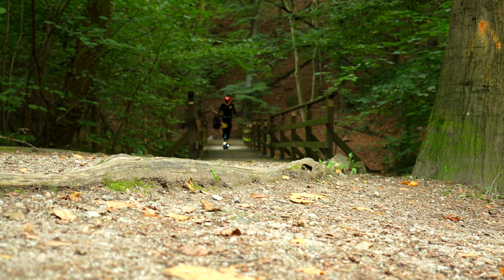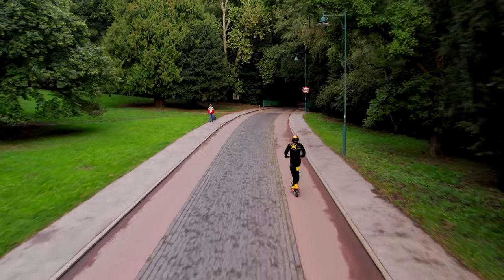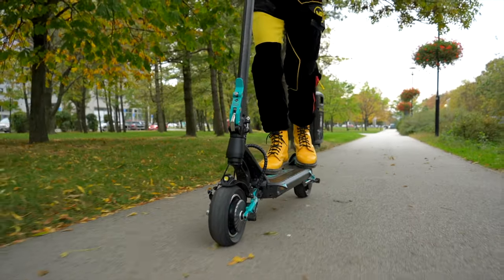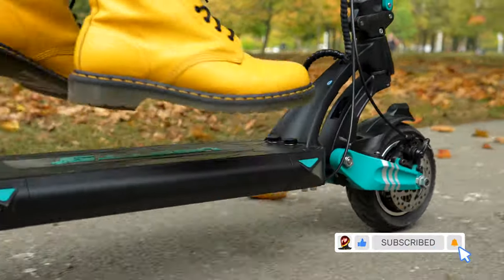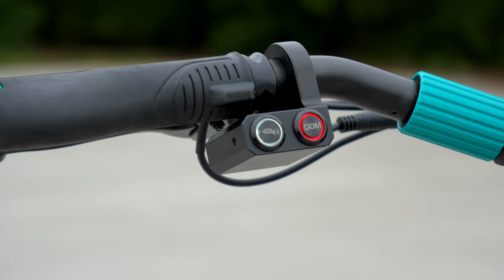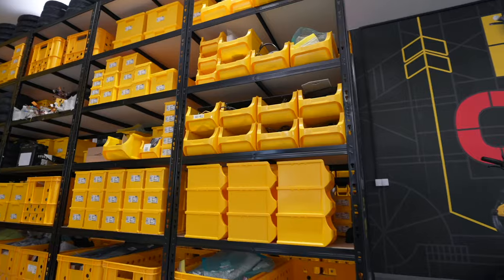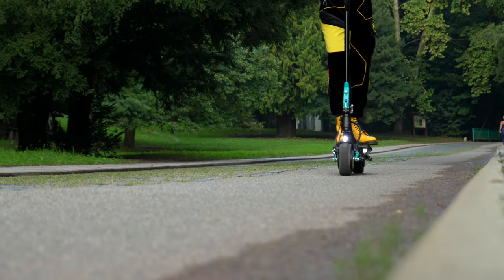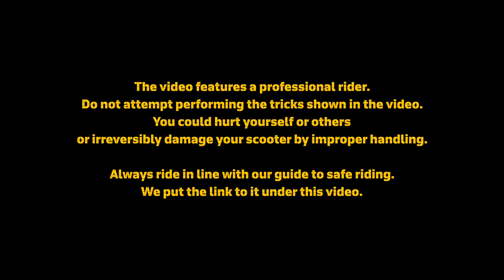Review of VSETT 9+ electric scooter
00:00 Introduction
00:34 Scooter design
02:35 Power and riding characteristics
05:02 Equipment
06:46 Max Blinker Service
07:23 Dimensions
07:47 Verdict
08:41 Express delivery from Max Blinker

The Vsett 9+ scooter comes as an excellent combination of its siblings. It inherits the performance and great riding characteristics from the bigger Vsett 10+ model, yet preserves the compactness of its smaller brother, the Vsett 8+. One might say that it is neither big nor small, ideal for a city, yet also capable of handling dusty field roads. Learn more about this scooter in our video. Please share with us, which scooter you would like to see reviewed next by Max Blinker.